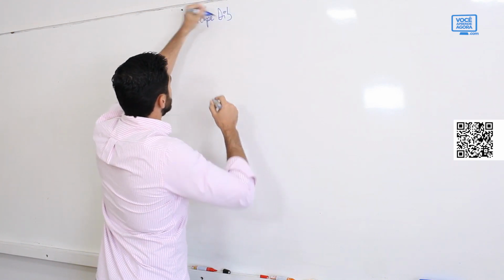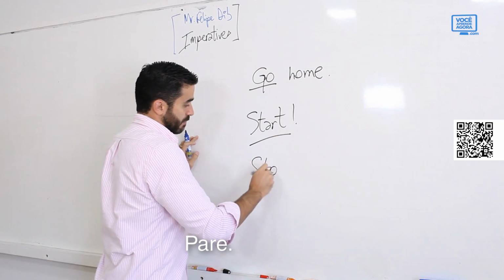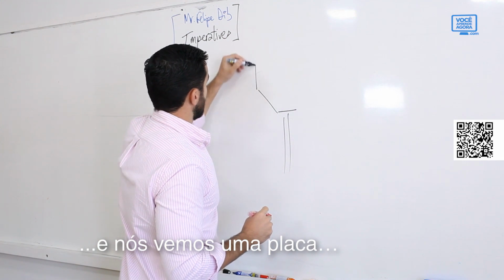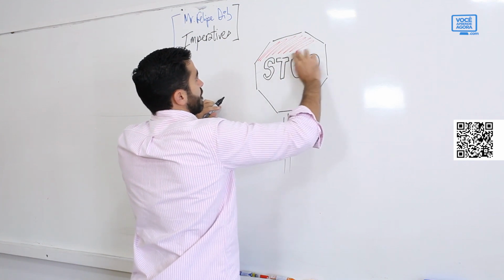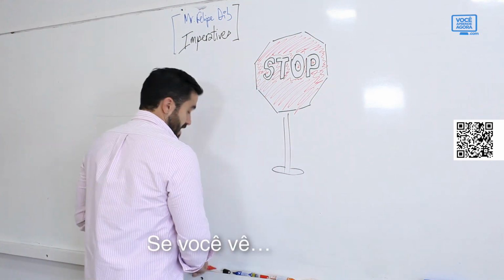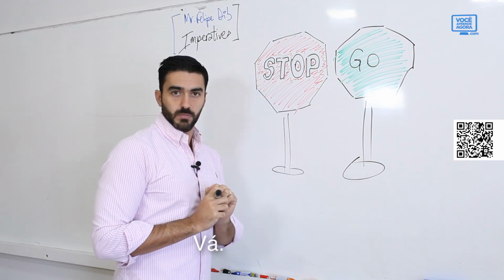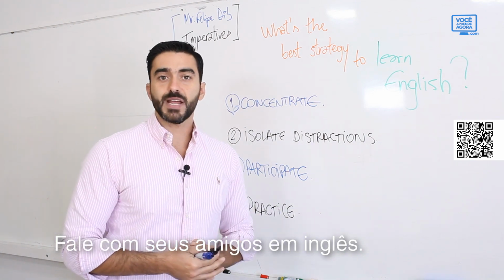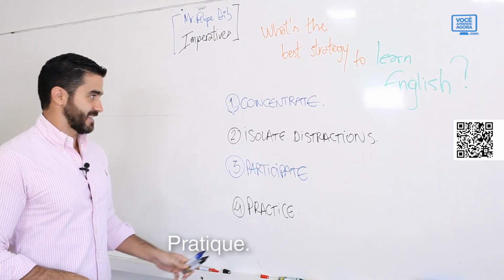AULA DE INGLÊS Conhecimentos linguísticos BNCC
AULA DE INGLÊS Conhecimentos linguísticos, uso do imperativo in english. Imperative in English. Aula de ingles BNCC. Aula de ingles para ensino fundamental. Aula do curso de ingles e liderança voce aprende agora.

Aula de inglês para reconhecer o uso do imperativo em enunciados, atividades, comandos, instruções.

Aula de inglês para ensino fundamental.
Aula de inglês para ensino médio.
Aula de inglês para EJA.

✅ Seja VIP e fale direto com o Dib